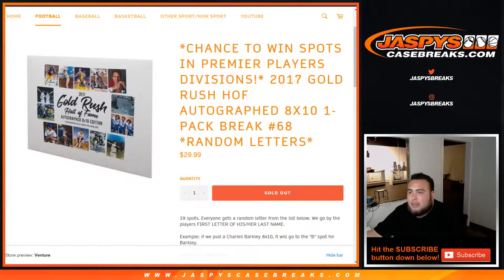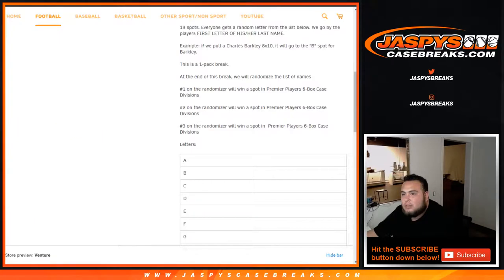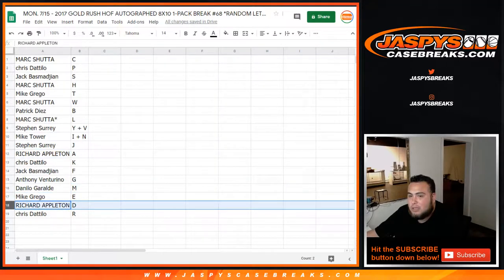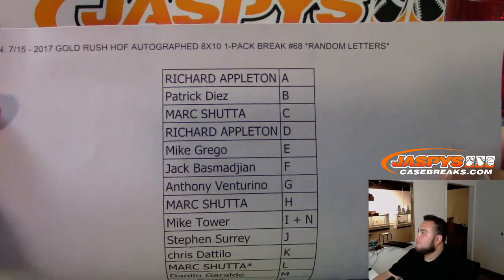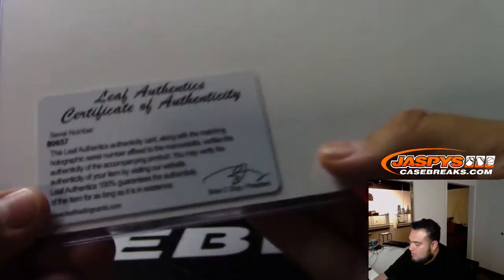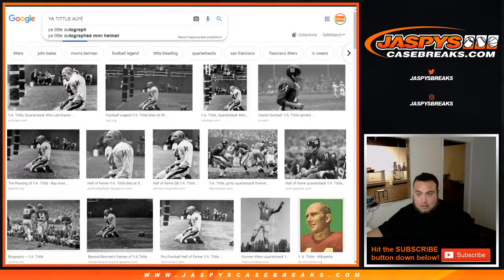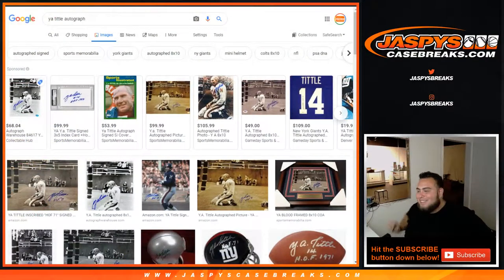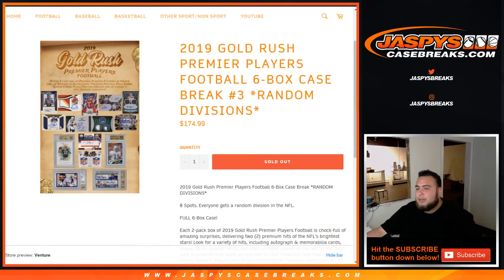MON. 7/15 - 2017 GOLD RUSH HOF AUTOGRAPHED 8X10 1-PACK BREAK #68 *RANDOM LETTERS*